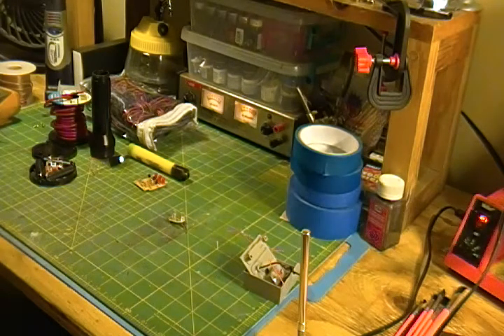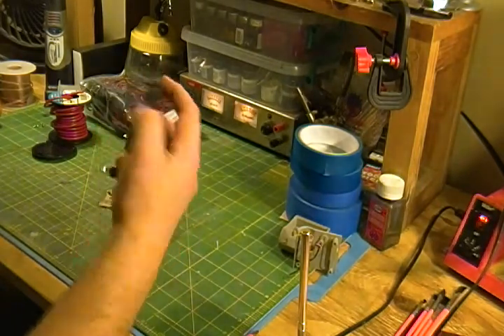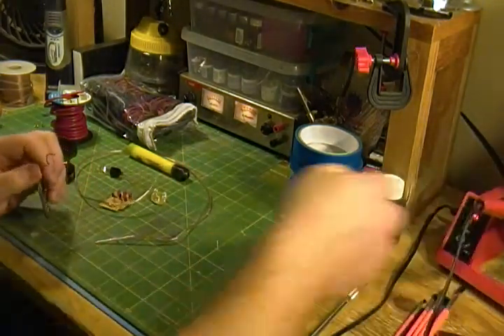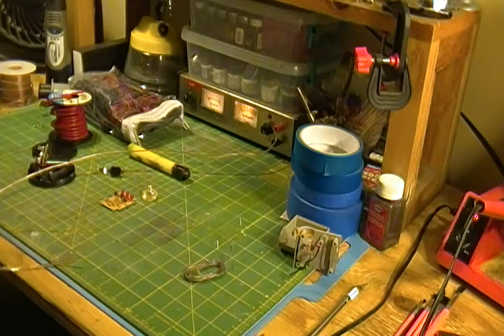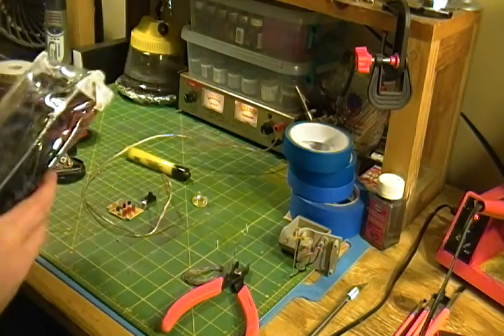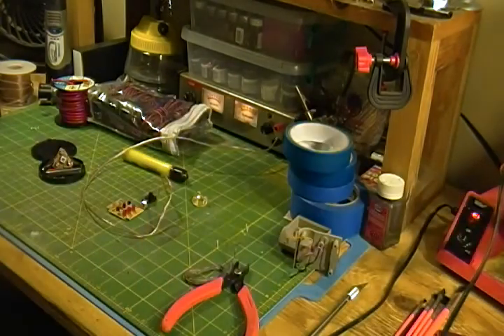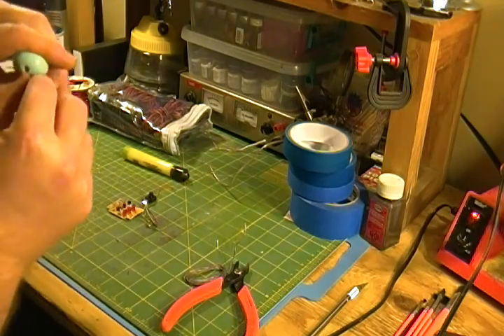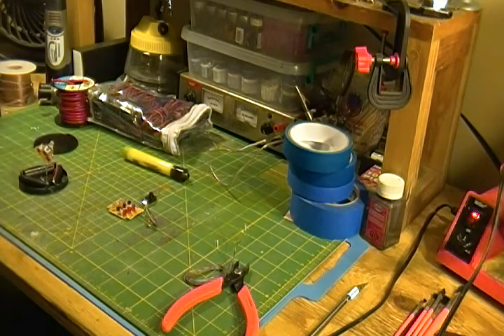Model Creations Video 77 led's from the dollar store